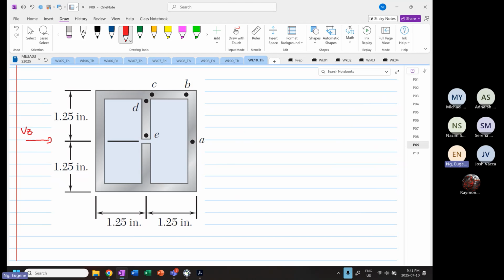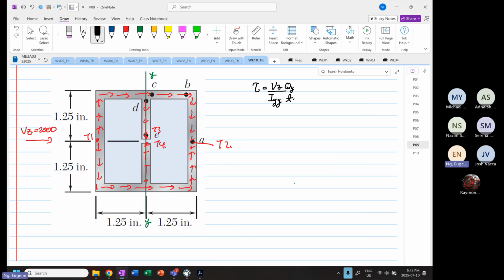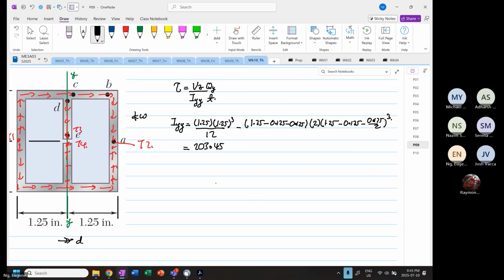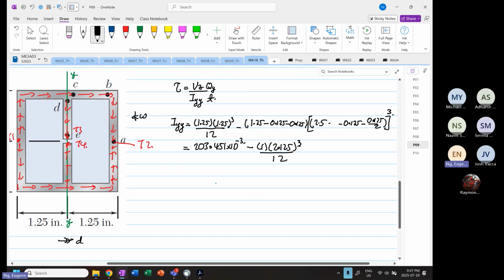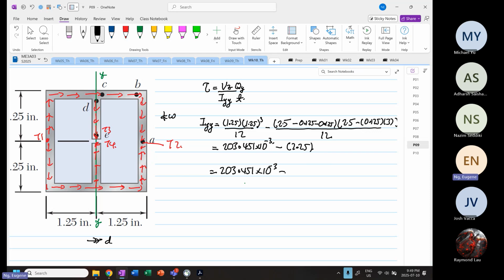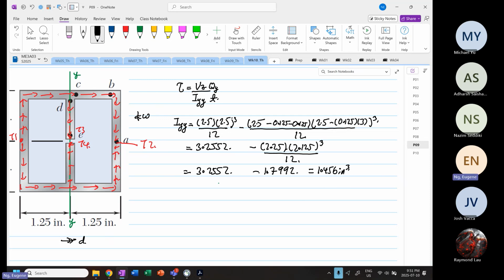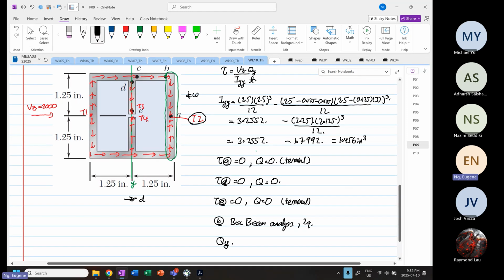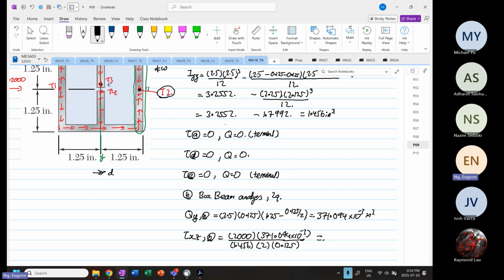Wk10 Thu P11 Shearing Stress Composite Material and Thin Wall Analysis